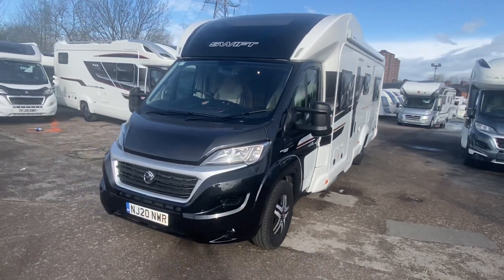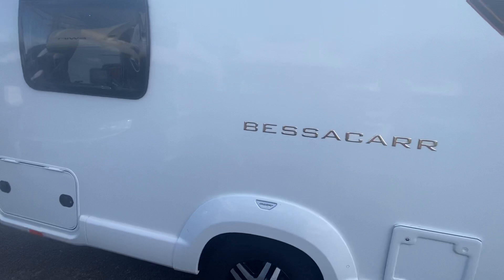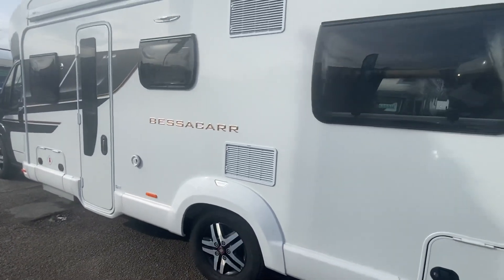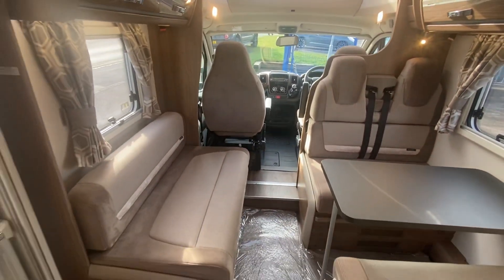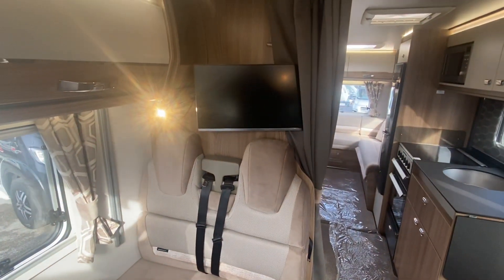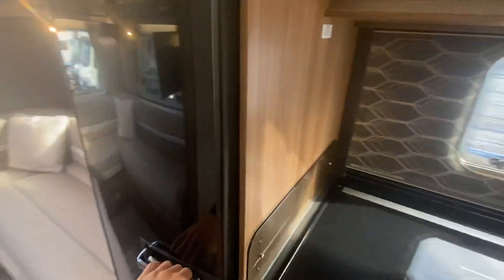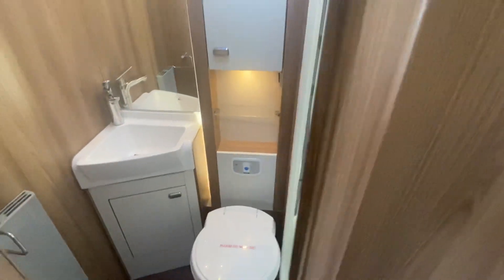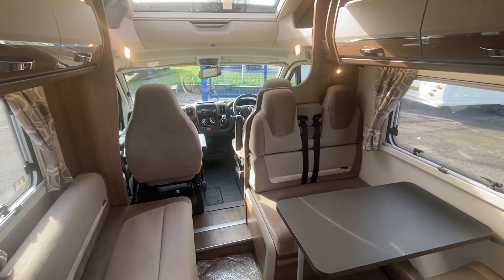2020 Swift Bessacarr 596